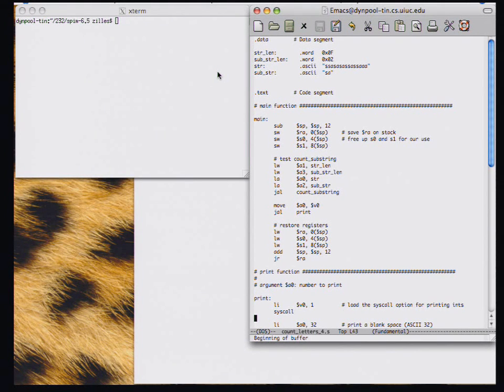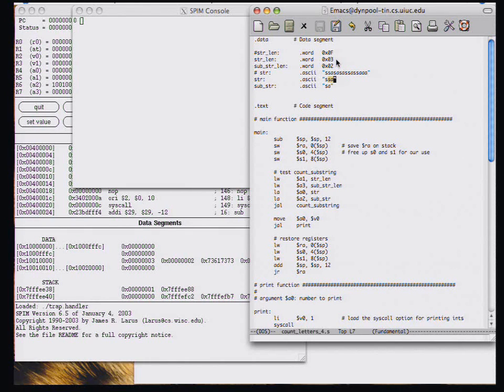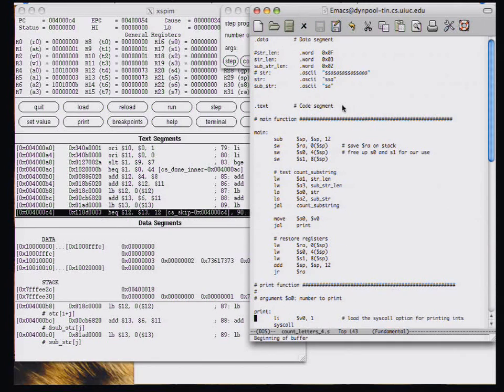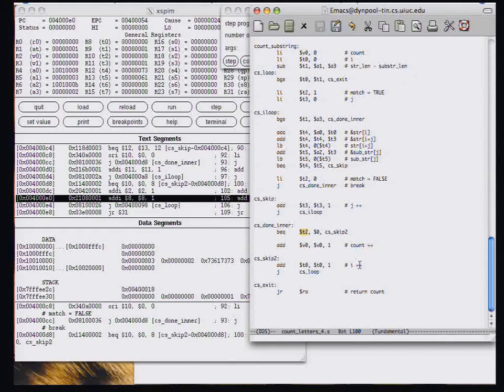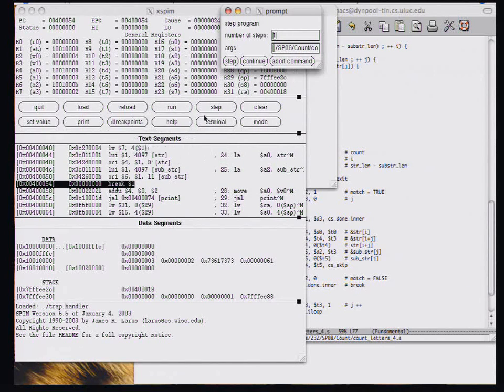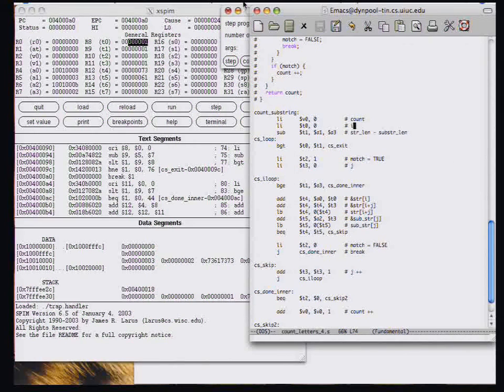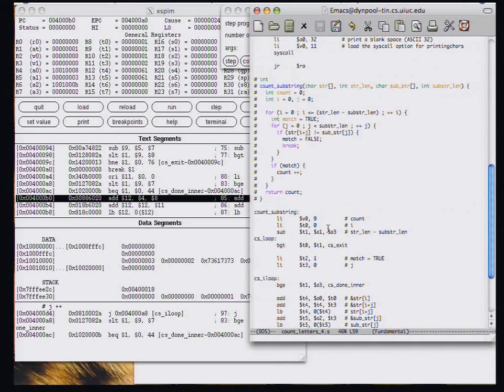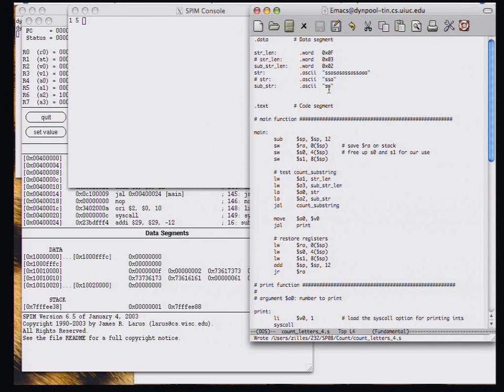Debugging MIPS code using xSPIM (4 of 4)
This is part of a series of four videos that demonstrate the process one can use to debug assembly code.  The code being debugged in these videos was code that I wrote that had bugs injected into it by my TAs.